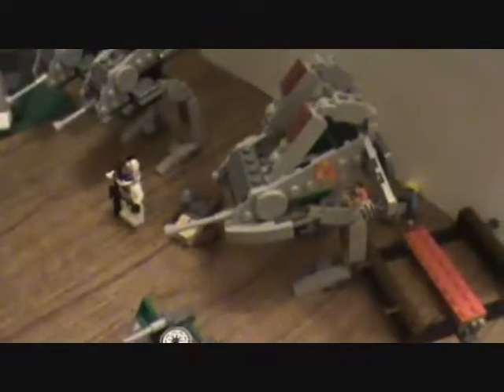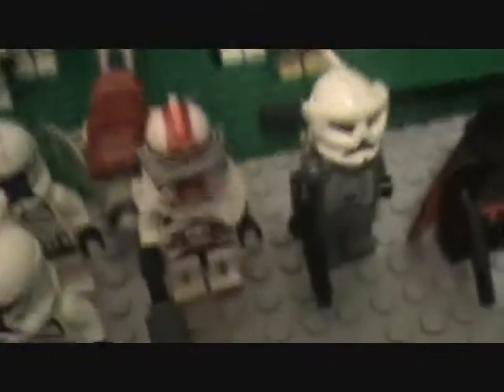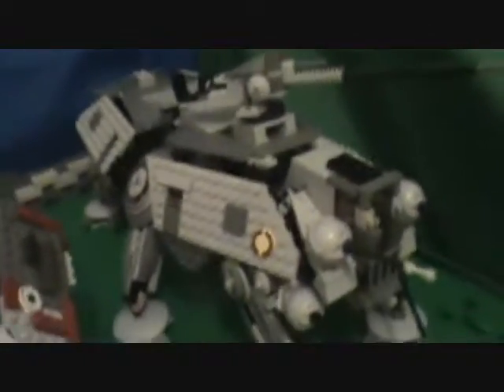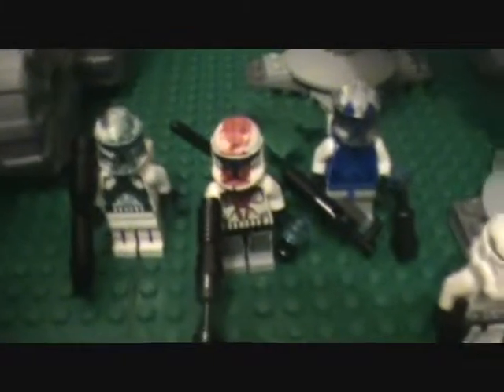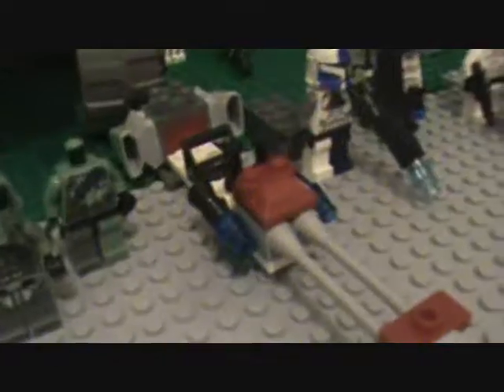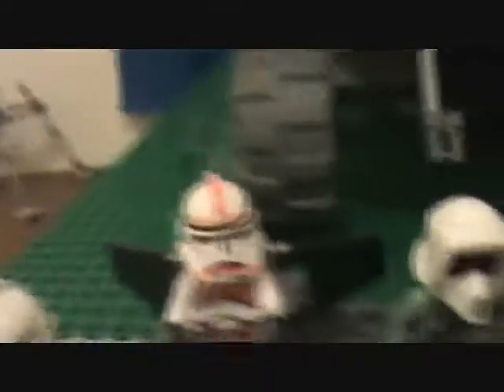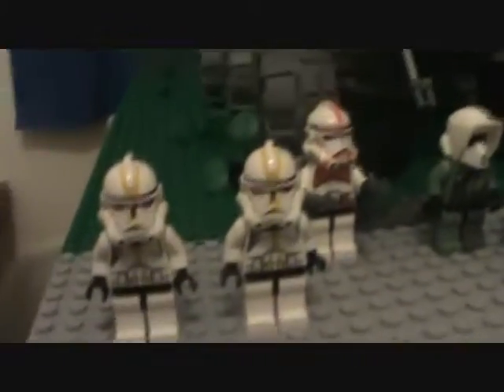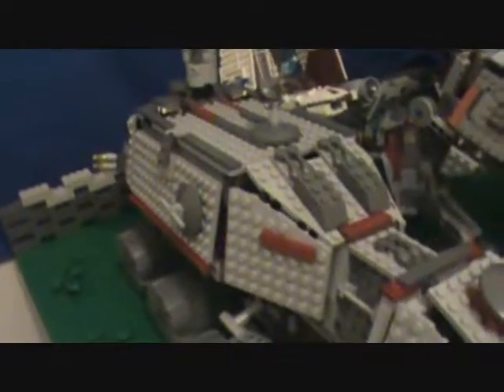Lego Star Wars Clone Army Update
I recieved a request from Lord Barrick to do a Clone Army update. Enjoy!!!